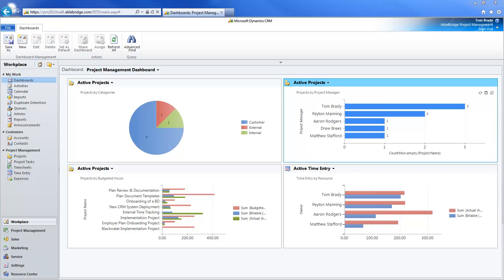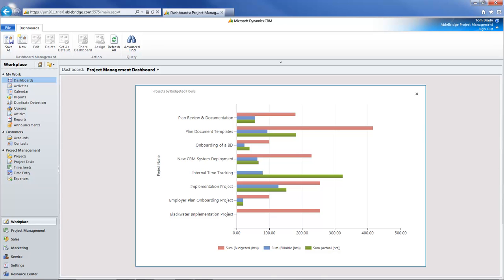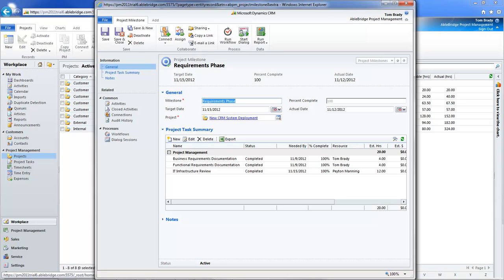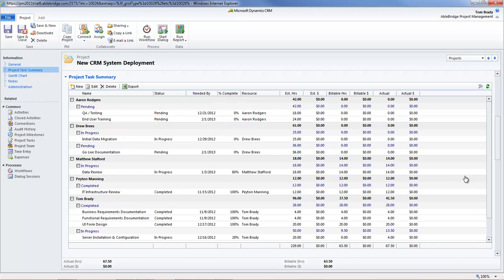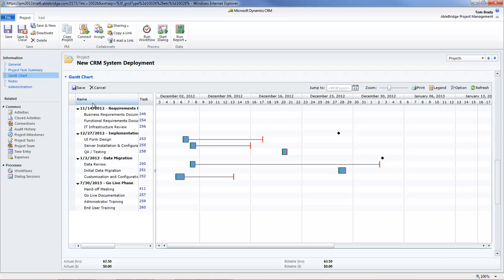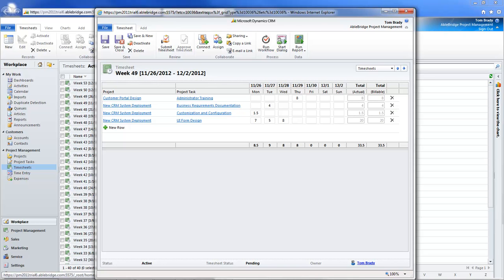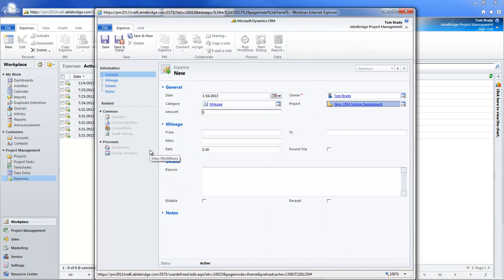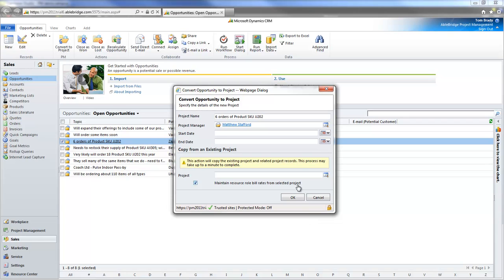AbleBridge Project Management for Microsoft Dynamics CRM 2011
Video Walkthrough of the AbleBridge Project Management Add-on for Microsoft Dynamics CRM 2011